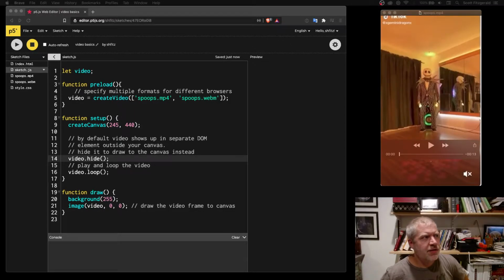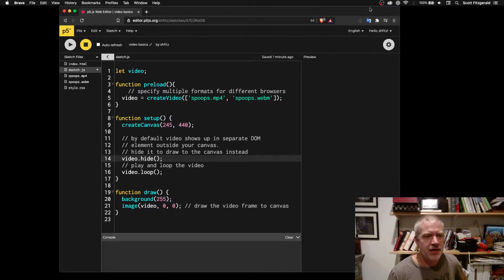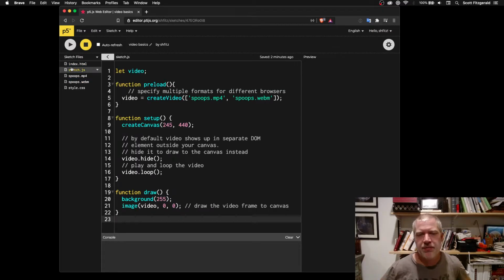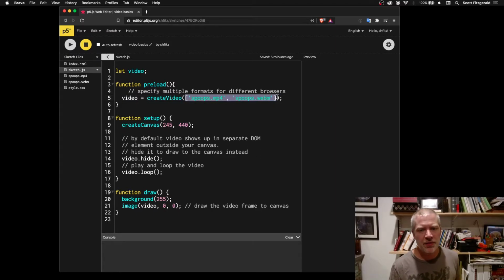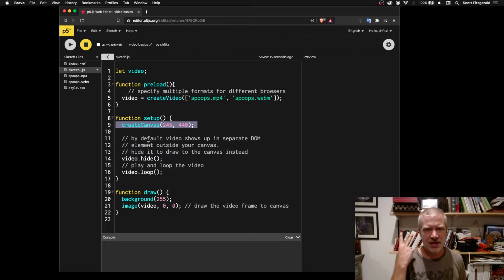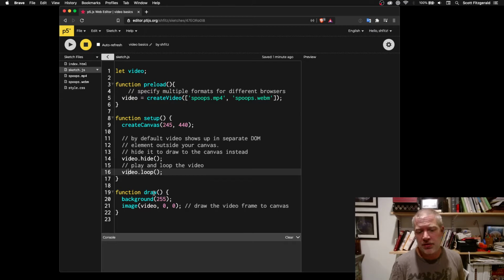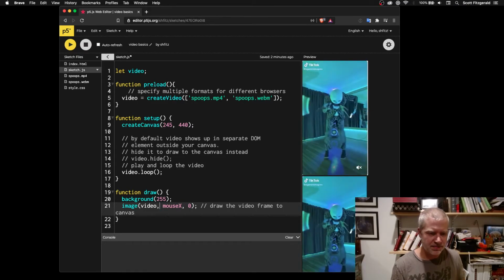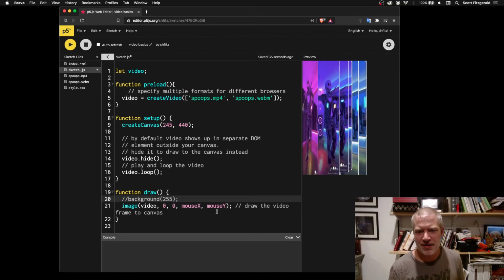Video basics in the DOM